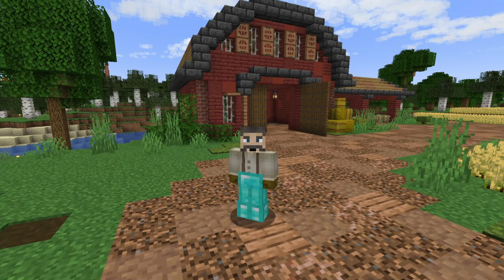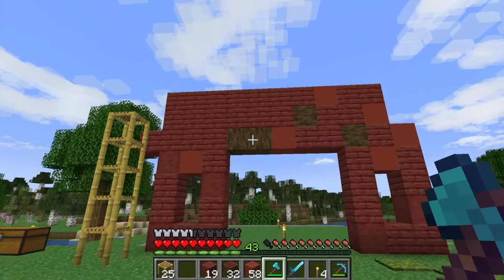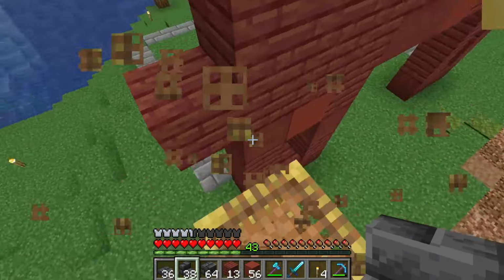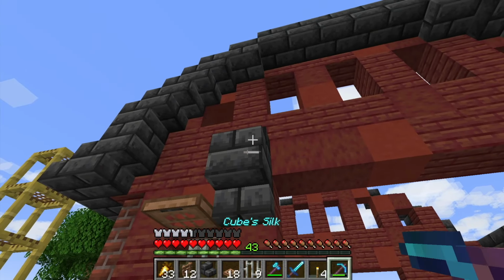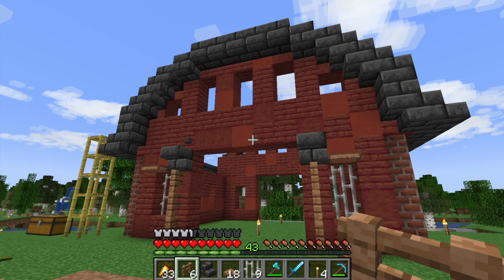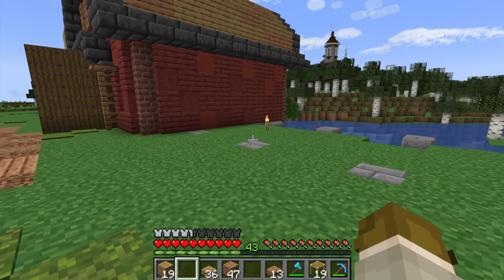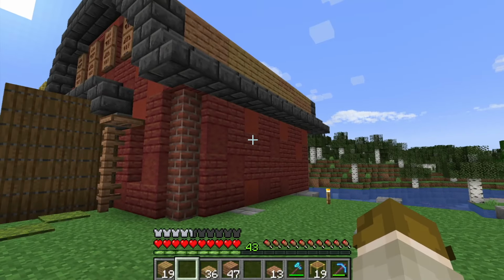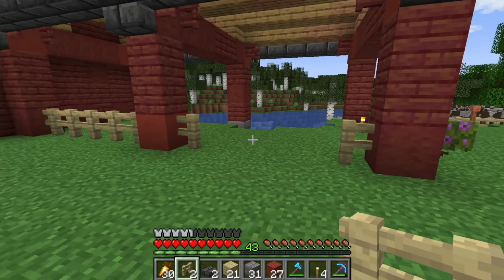Minecraft Tutorial :: How to Build a Mangrove Starter Barn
If you’re planning to build a barn in your new world, this tutorial will help you build one that looks great and gives you plenty of space to work with animals in your world. Let’s jump in and build!

🎵 Track Info:
Title: One Thing by Roa
Genre and Mood: Dance & Electronic + Bright
😊 Contact the Artist:
Roa: